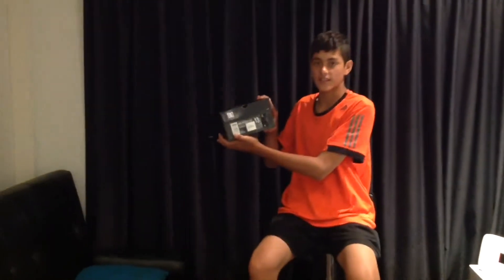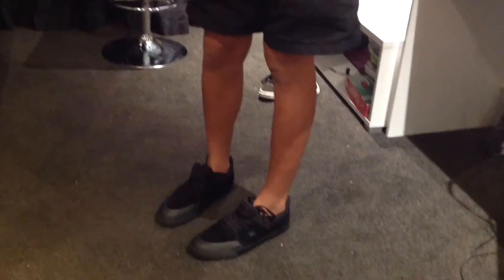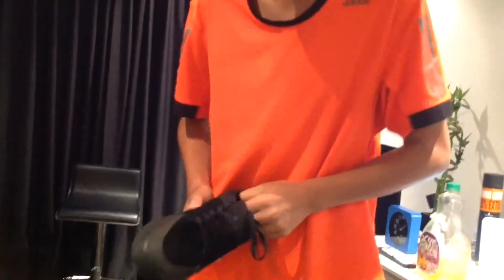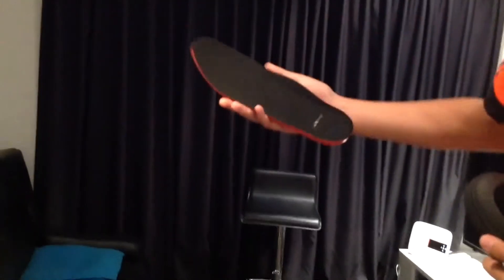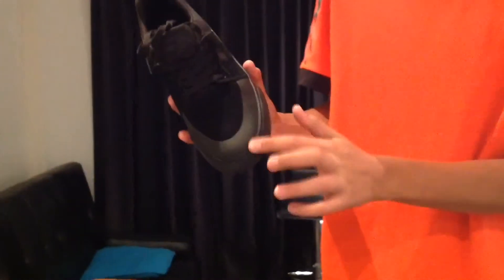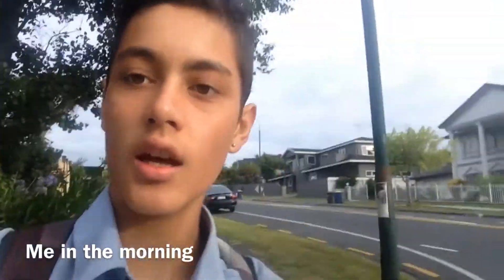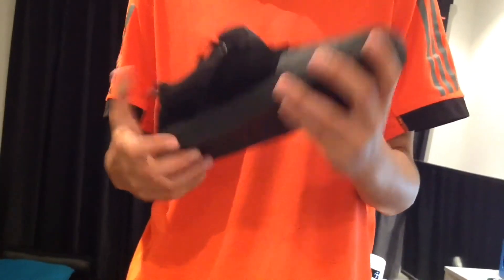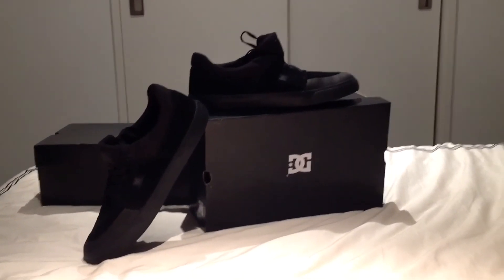DC Wes Kremer S SE unboxing